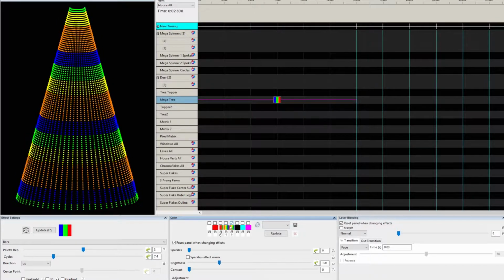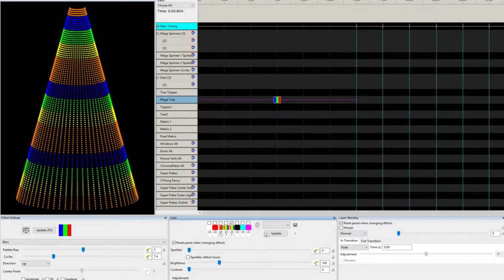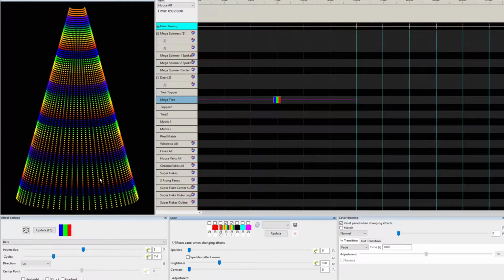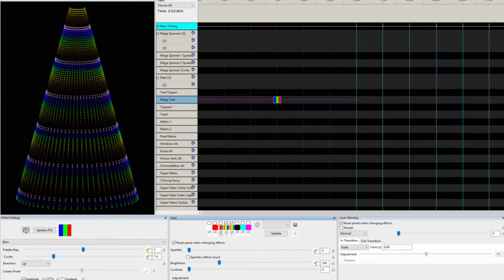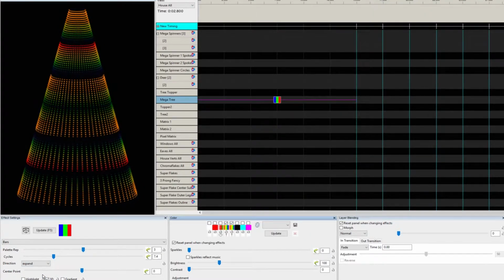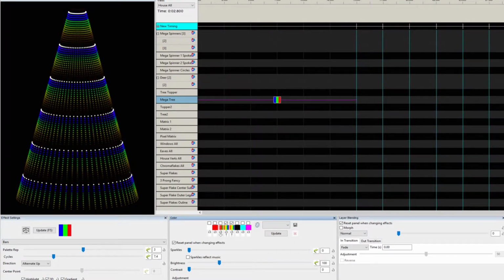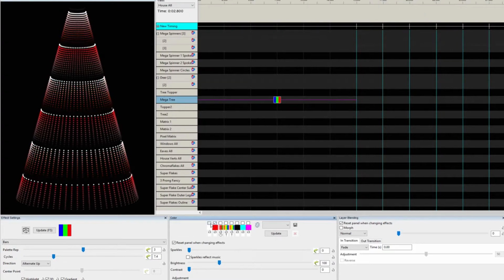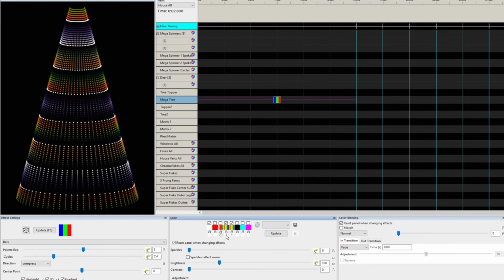Bars & Color Curves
xLights Tutorial